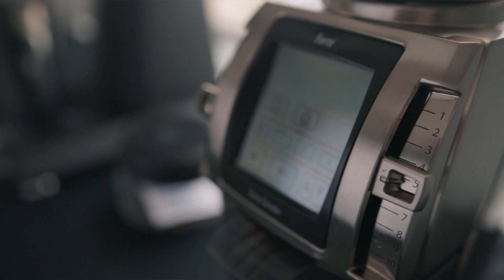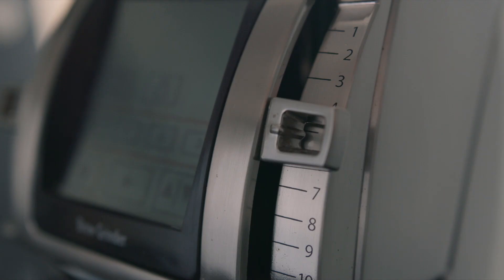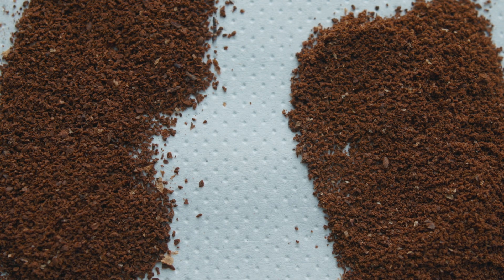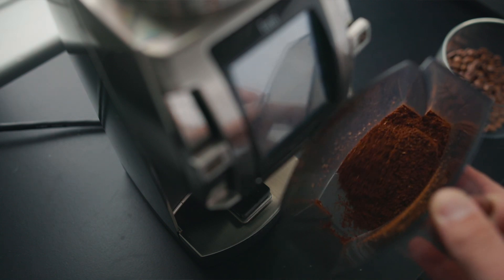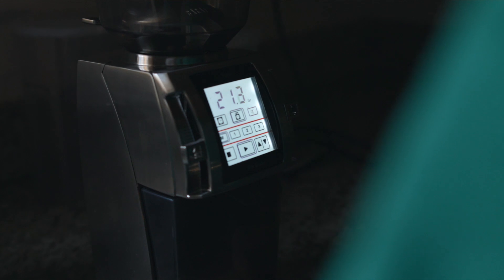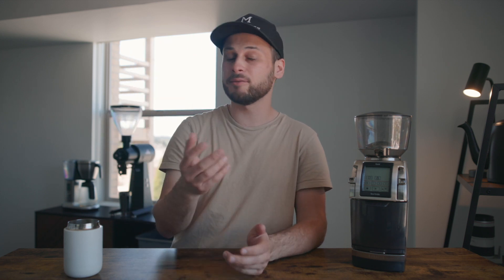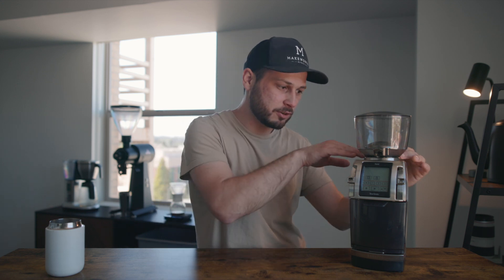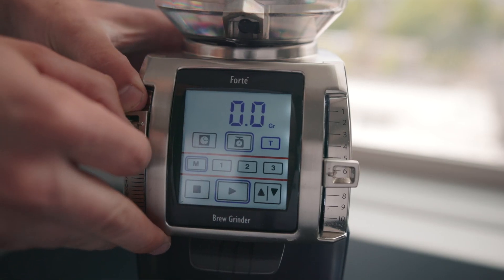Baratza's Best Coffee Grinder - The Baratza Forte BG Review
Baratza is known for their great entry level grinder called the Baratza Encore. It's become popular amongst people wanting to get a good grinder for their home coffee setups without paying an arm and a leg for it. In this episode, however, we're taking a look at their best coffee grinder yet which is the Baratza Forte BG. A small but mighty grinder that has been overlooked!

Based in Bellingham, WA and shipping!